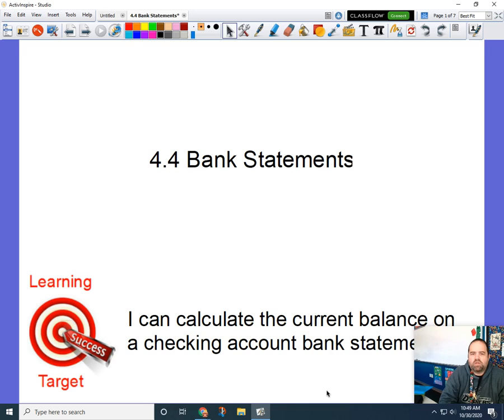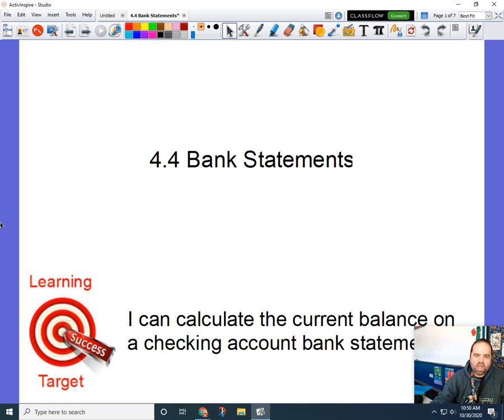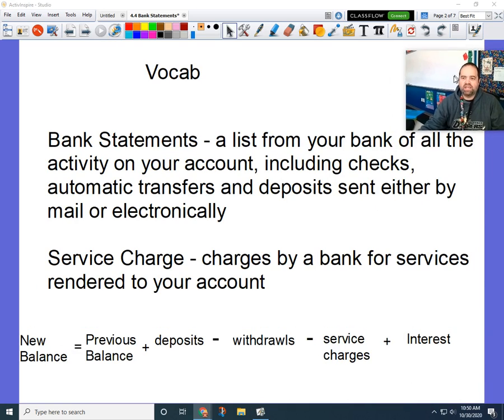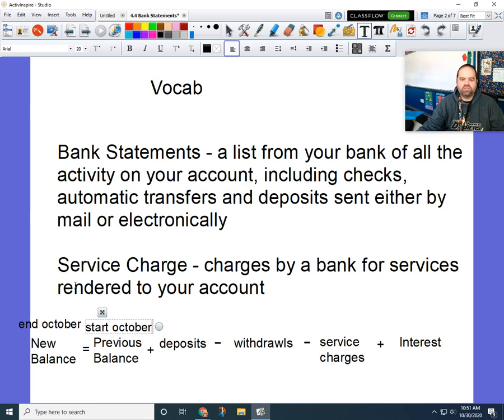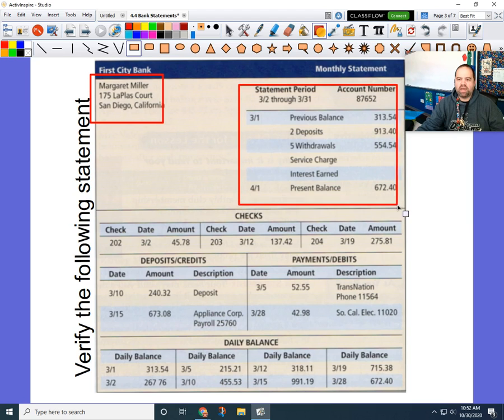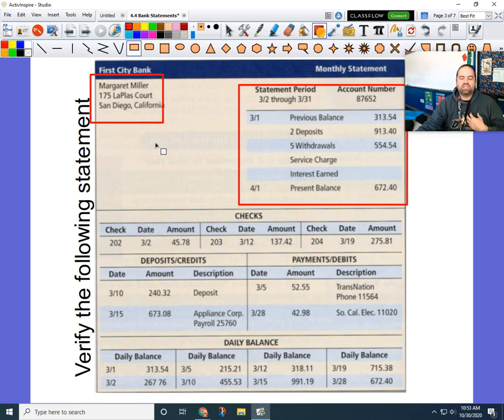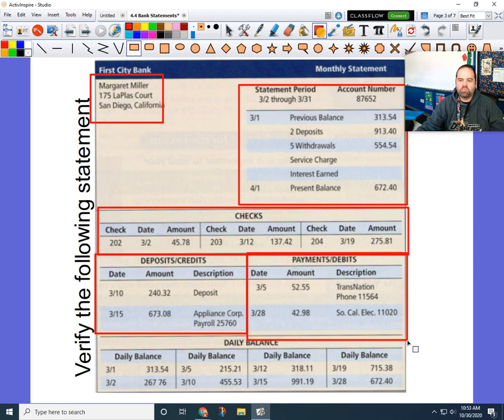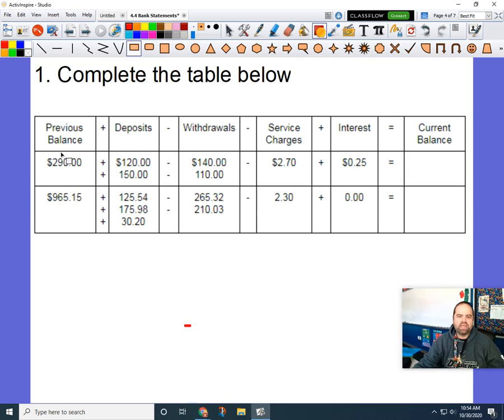4.4 Bank Statements